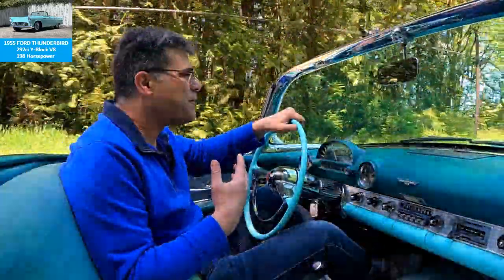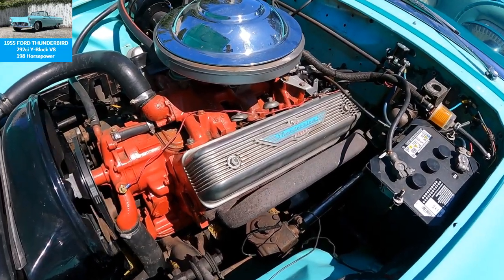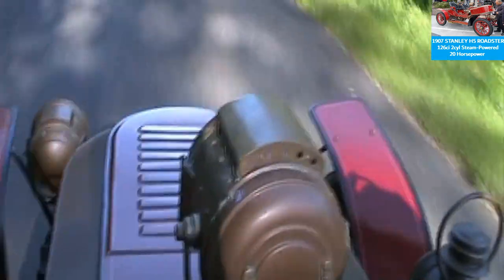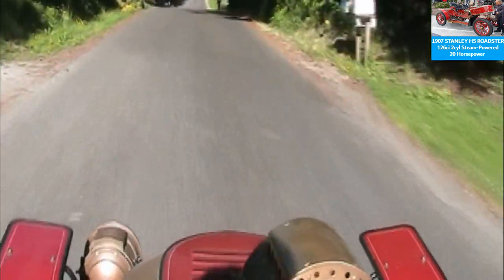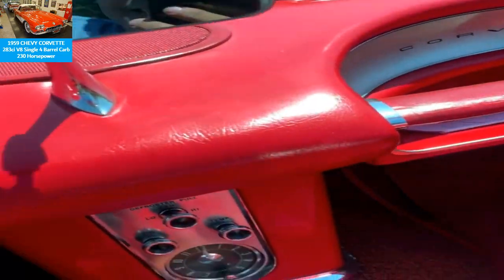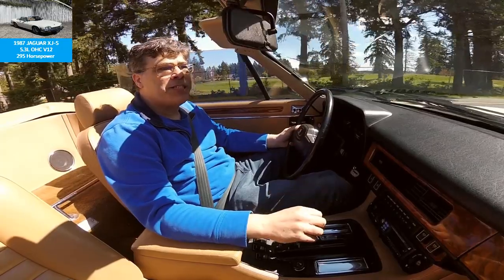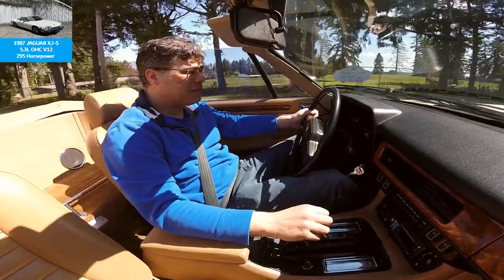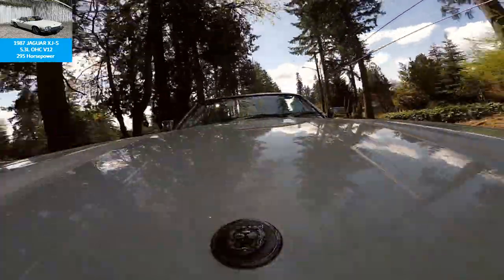Crank The Volume! Classic & Exotic Cars at Wide Open Throttle Compilation [Seat of The Pants Videos]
[COMMENT, LIKE & SUBSCRIBE] Class Winners compiles its greatest eargasmic video hits of wide open throttle acceleration in some of the most wonderful-sounding cars in history coming through The Collector Car Guru's orbit. Set your volume to 11! FEATURED CARS:
Sam's Intro - 2008 BMW 335i Convertible (DOHC Inline 6 Twin Turbo/Intercooled)
1) 1991 Acura NSX (DOHC V6 VTEC Mid Engine)
2) 1986 Ferrari 328 GTS (DOHC V8 Mid Engine)
3) 1967 Chevrolet El Camino 396 (OHV V8 Carb)
4) 1987 Porsche 911 Carrera (DOHC Flat 6 Air-Cooled Rear Engine)
5) 1993 Autozam AZ-1 (DOHC Inline 3 Turbo/Intercooled Mid Engine)
6) 1967 Lamborghini Miura P400 (DOHC V12 Mid Engine - 4 Triple Choke Carbs)
7) 1965 Mustang Convertible (OHV Inline 6 Carb)
8) 1967 Pontiac LeMans 326 (OHV V8 Carb)
9) 1991 Honda Beat (DOHC Inline 3 with 3 Throttle Bodies Mid Engine)
10) 1970 Chevrolet Corvette Convertible LS5 454 4-speed (OHV V8 Carb)
11) 1972 Porsche 914 1.7 (OHV Flat 4 Air-Cooled Mid Engine)
12) 1964 Lotus Elan (DOHC Inline 4 Dual Carb)
13) 1995 Mitsubishi Pajero Mini VR-II (DOHC 20-Valve Inline 4 Turbo/Intercooled)
14) 1932 Ford Hotrod SBC (OHV V8 Carb)
15) 1955 Ford Thunderbird (OHV "Y-Block" V8 Carb)
16) 1907 Stanley H5 Gentleman's Speedy Roadster (Steam-Powered 2-Cyl)
17) 1996 Daihatsu Midget II (OHC Inline 3 Cabover Carb)
18) 2001 Porsche 911 Carrera (DOHC Flat 6 Rear Engine)
19) 1995 Suzuki Cappuccino EA21R (DOHC Inline 3 Turbo/Intercooled)
20) 1973 Cadillac Eldorado Convertible (OHV V8 Carb)
21) 1992 Rover Mini Cooper 1.3i "Y" Code High Compression (OHV Inline 4)
22) 1998 Pontiac Fiero Formula (OHV V6 Mid Engine)
23) 1959 Chevrolet Corvette Powerglide (OHV V8 Carb)
24) 1987 Jaguar XJ-S HE V12 Hess & Eisenhardt Convertible (SOHC V12)